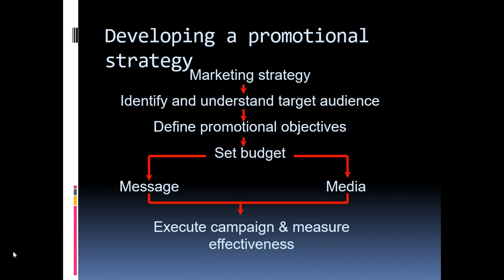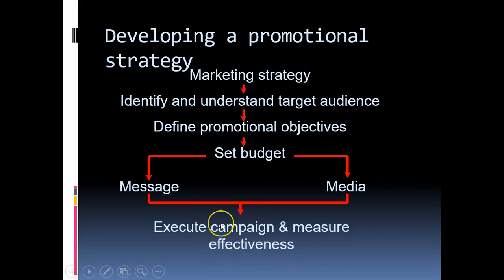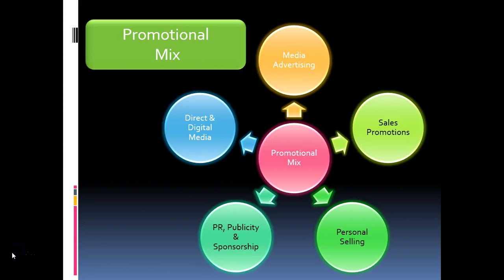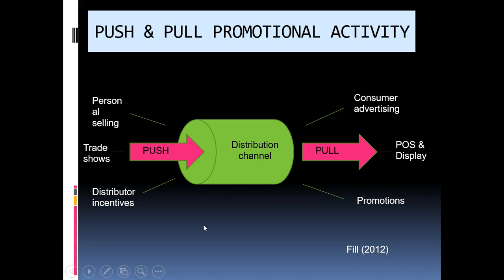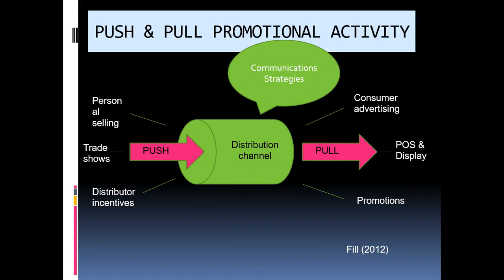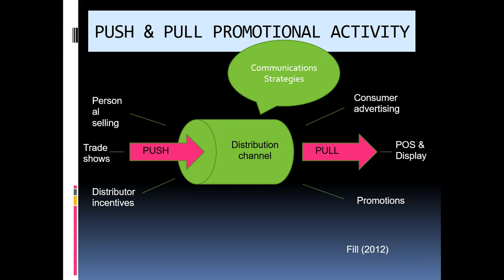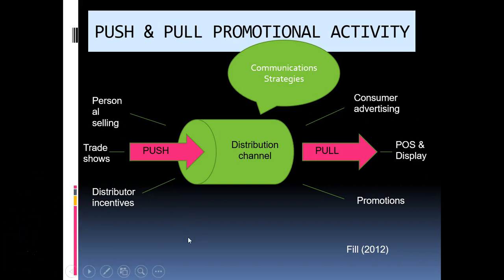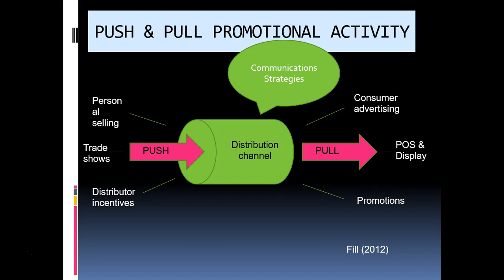Revision Screencast 4 Promotion